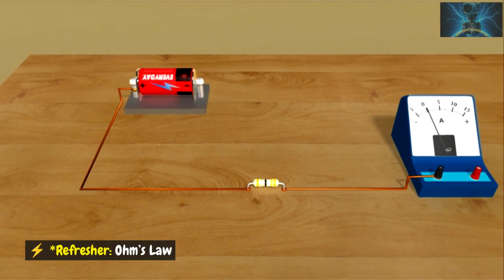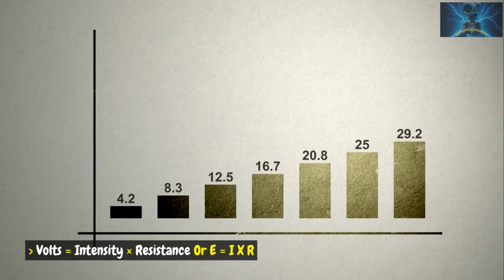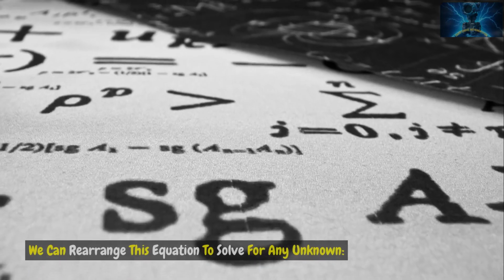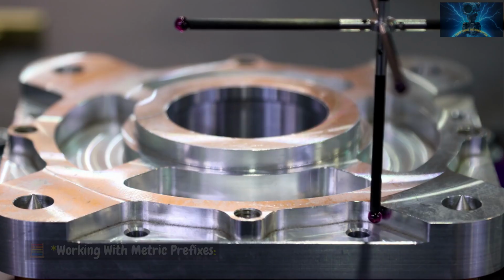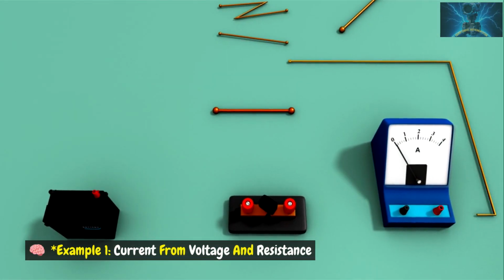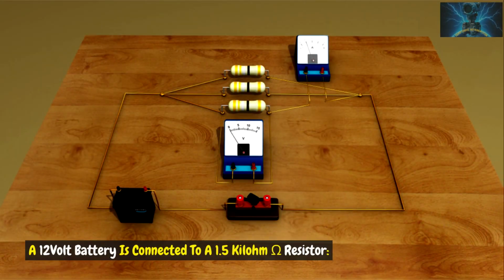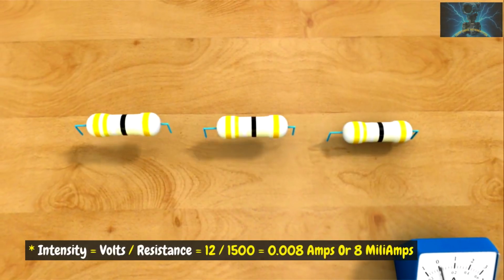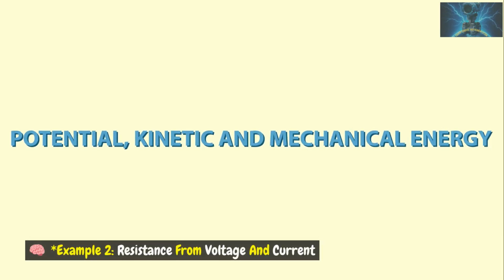⚡How to Solve Any Circuit with One Triangle 🧠 Ep38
🧪 In Episode 38 of Crash Course Instrumentation, we wrap up our Ohm’s Law & Joule’s Law series with a lab-focused breakdown on how to calculate voltage, current, and resistance using real-world values and proper units.

💡 You’ll learn:

How to rearrange Ohm’s Law V= IxR for any unknown

How to convert units like milliamps and kilo-ohms

How to spot bad math just by checking your units

Why this formula is still taught in every corner of the globe

📜 BONUS: A quick history of when and where Ohm’s Law first appeared in textbooks—from German academies to early American polytechs. Learn how pioneers like Edwin Houston and Elihu Thomson helped formalize this foundational formula in trade education by the late 1800s.

📚 Based on the open-source Socratic Electronics models by Tony Kuphaldt.